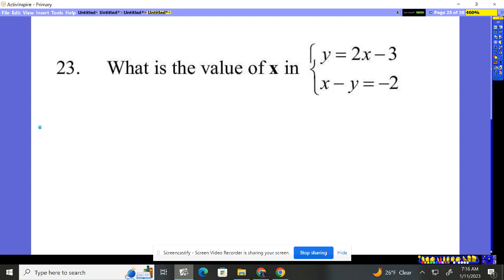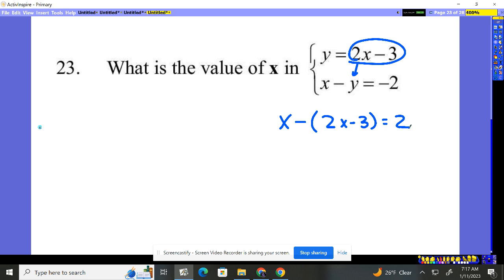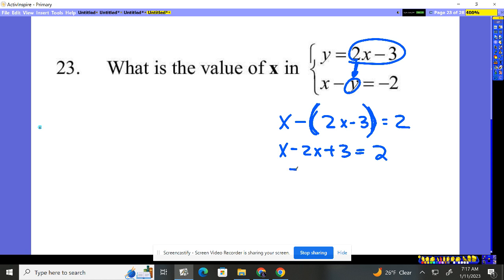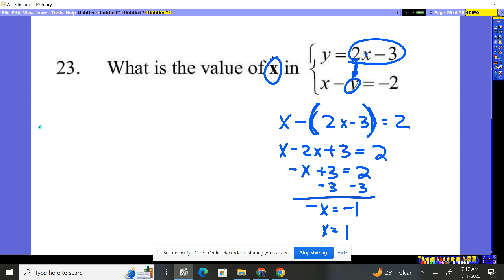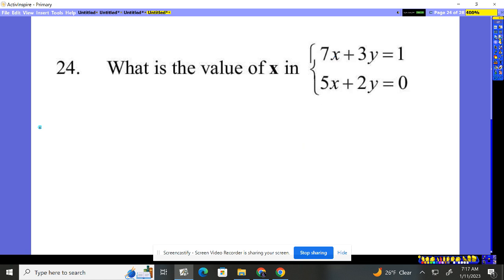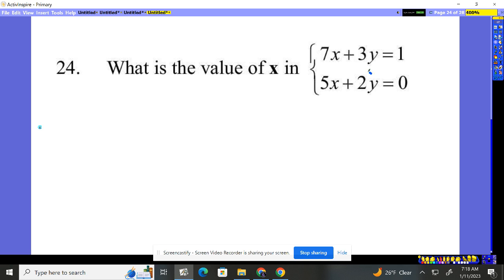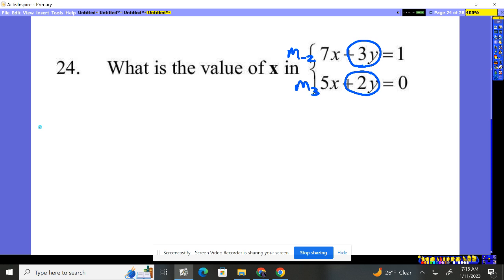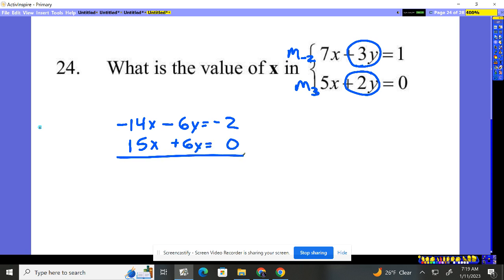Trig Review Quiz 1 Lookalike (Chapters 1-5) #23-24